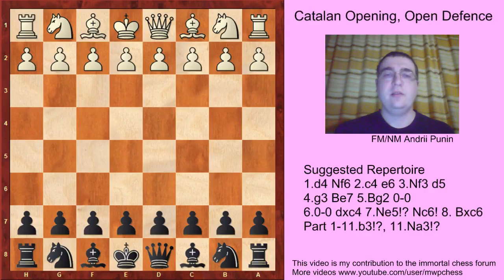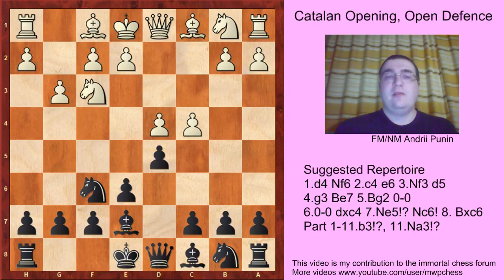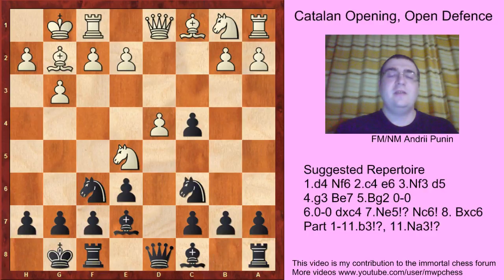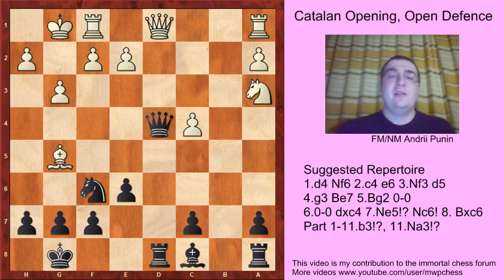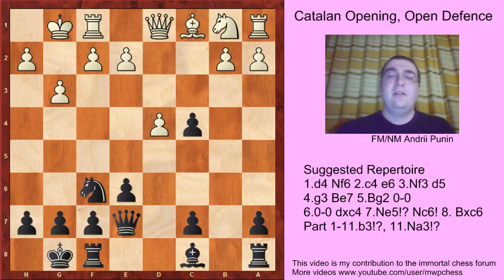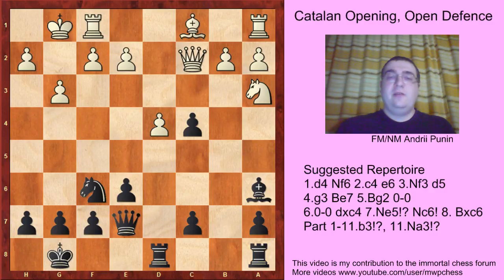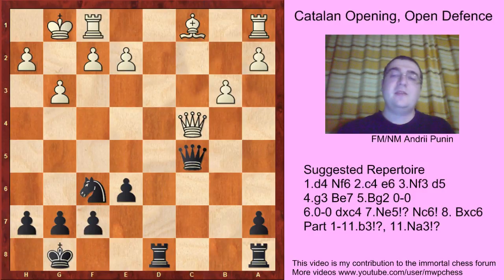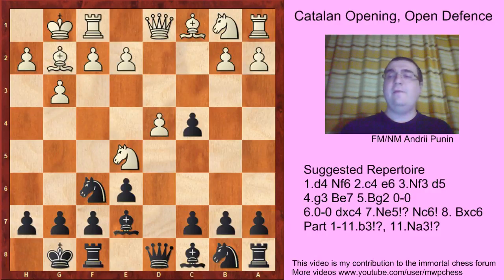Chess - The Catalan Opening (for black) - Open Defense with 7. Ne5 Nc6! 8. Bxc6 - Part 1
Lines from the video:

[Event "?"]
[Site "?"]
[Date "?.??.??"]
[Round "?"]
[White "7.Ne5 Nc6! 8.Bxc6-part 1"]
[Black "?"]
[Result "*"]
[ECO "E05"]
[Annotator "MWP"]
[PlyCount "46"]

1. d4 Nf6 2. c4 e6 3. g3 d5 4. Nf3 Be7 5. Bg2 O-O 6. O-O dxc4 7. Ne5 Nc6 8.
Bxc6 bxc6 9. Nxc6 Qe8 $1 (9... Qd6 10. Qa4 $1 Bb7 11. Nxe7+ Qxe7 $14) (9... Qd7
$5) 10. Nxe7+ (10. Qa4 Bd6 11. Qxc4 a5 $44) 10... Qxe7 11. Na3 $5 (11. b3 $5
Rd8 $1 12. bxc4 {Vallejo Pons,F (2710)-Harikrishna,P (2750), Moscow 2017} Qd7
$1 13. Bg5 (13. Bb2 c5 14. e3 Rb8 15. Bc3 Bb7 $11) 13... Qxd4 14. Na3 Qd7 15.
Qxd7 Rxd7 $11) (11. Qc2 e5 (11... c5 $5) (11... Bb7 $6)) 11... Rd8 $1 12. Qc2 (
12. Nxc4 c5) 12... Ba6 $1 (12... Rxd4 $5 13. Be3 Rd8 $5 $146 14. Nxc4 Nd5 15.
f3 Nxe3 16. Nxe3 $14 {Punin-Skawinski, Lviv 2016}) 13. Nxc4 (13. Qa4 Rd6 14.
Bf4 Qd7 $1 15. Qa5 Rc6 $11 {A. Volokitin - M. Kravtsiv, Berlin (rapid) 2015})
13... c5 $1 14. dxc5 Qxc5 15. b3 Bxc4 16. Bb2 $5 (16. Qxc4 Qxc4 17. bxc4 Rdc8
18. Bb2 Rxc4 19. Rac1 Rac8 20. Rxc4 Rxc4 21. Rc1 Rxc1+ 22. Bxc1 Kf8 $11 {
S. Sjugirov - L. Aronian, Sochi 2015}) (16. bxc4 Rdc8 17. Be3 Qxc4 18. Qxc4
Rxc4 19. Rfc1 Ra4 20. Rc2 (20. a3 h6 21. Bc5 Rc8 22. f3 Ra6 23. Kf2 Nd5 $11 {
S. Feller - F. Doettling, Montpellier 2015}) 20... Nd5 21. Bc5 Rc8 22. Rac1 h5
$11 {A. Volokitin - R. Wojtaszek, Berlin (rapid) 2015}) 16... Rac8 17. Bxf6 (
17. Rac1 Qa5 18. Bxf6 gxf6 19. bxc4 Rd2 20. Qe4 {S. Swapnil - S. Ganguly,
Bangkok 2016} Rxa2 21. Rfd1 Rd2 22. Qg4+ Kf8 $11) 17... gxf6 18. Rfc1 Qe5 $1
19. bxc4 Rd4 $11 20. Rab1 (20. c5 Rd5 21. c6 Rd6 22. c7 Rd7 $11) 20... Rdxc4
21. Qxc4 Rxc4 22. Rxc4 Qxe2 23. Ra4 (23. Rc7 Qxa2 24. Rbb7 e5 25. Rxa7 Qb1+ 26.
Kg2 Qe4+ $11) 23... a6 $11 {Wei Yi - W. So, Bilbao 2016} *